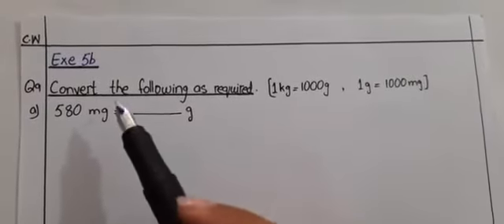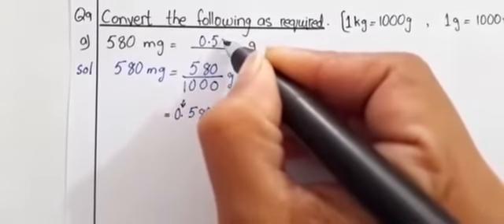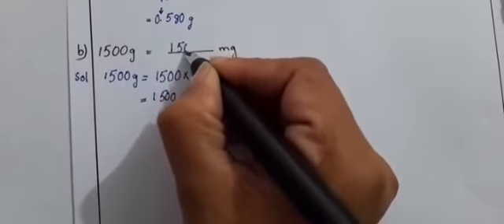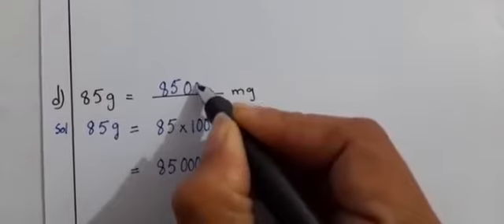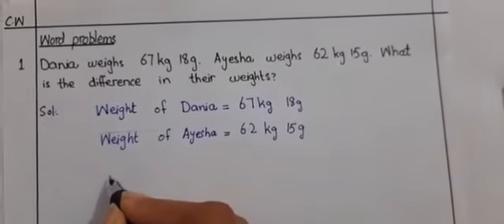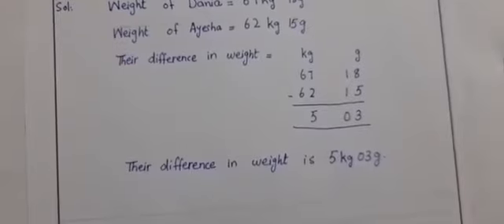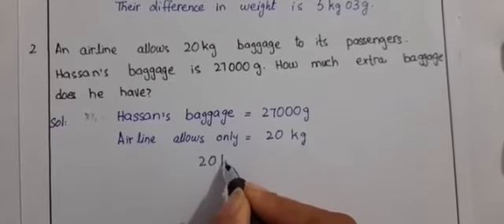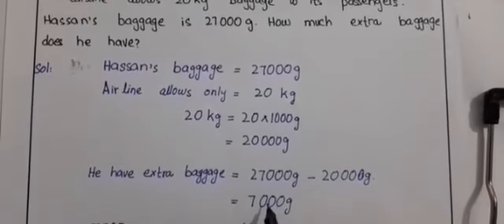Grade4 Math chap 5 topic Measurement Mass part 5